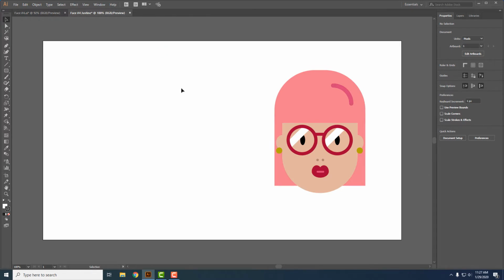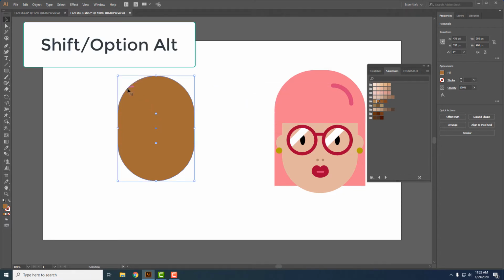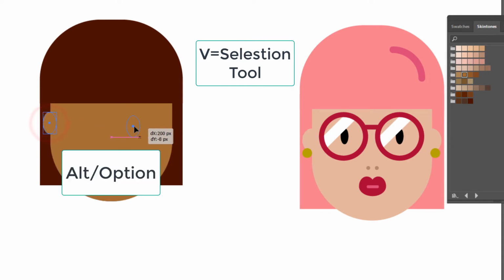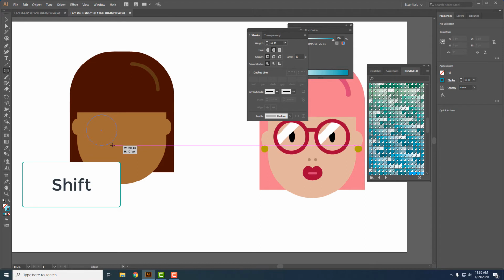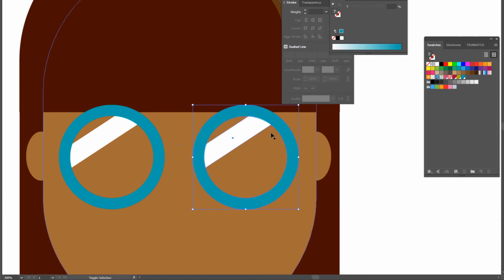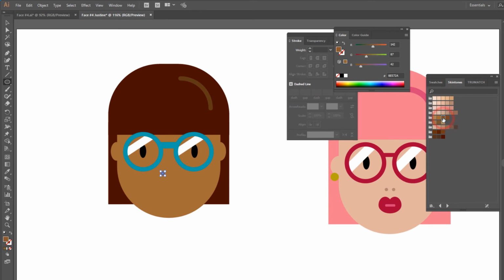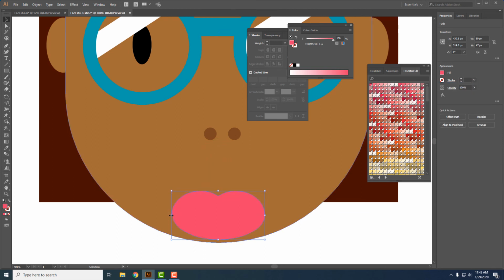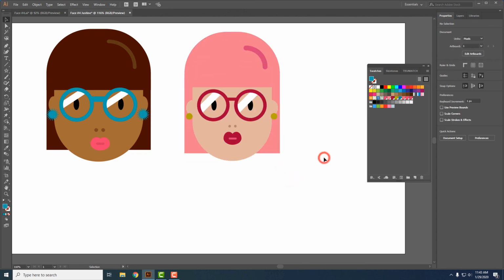Simple Face 4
Use Illustrator to make a face with glasses and earrings.